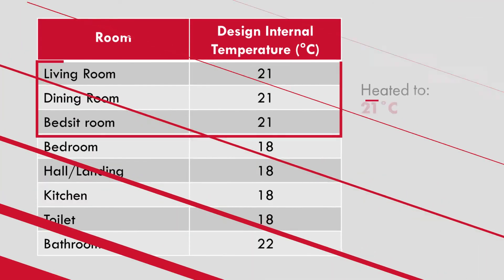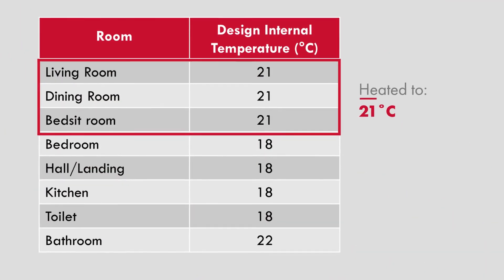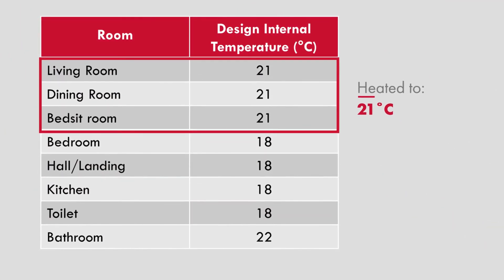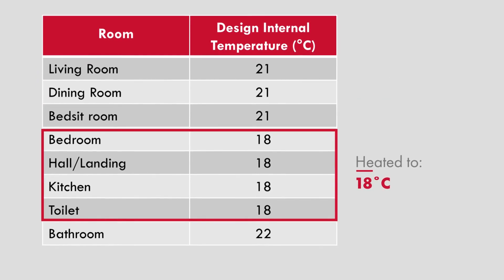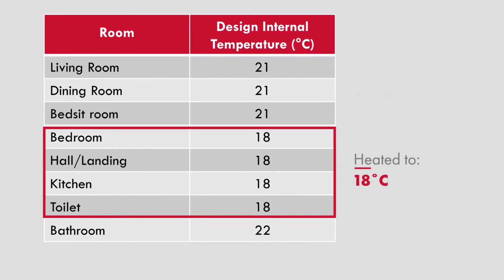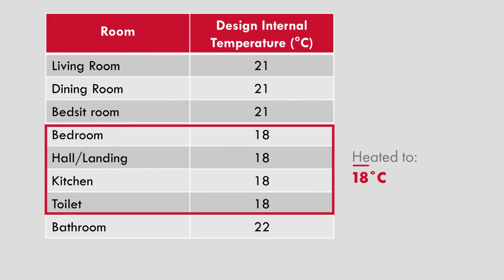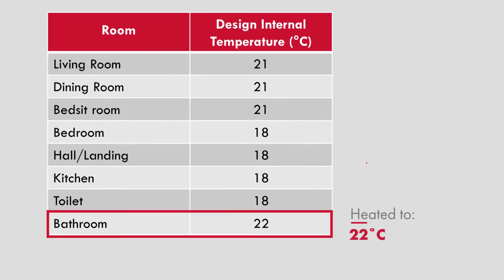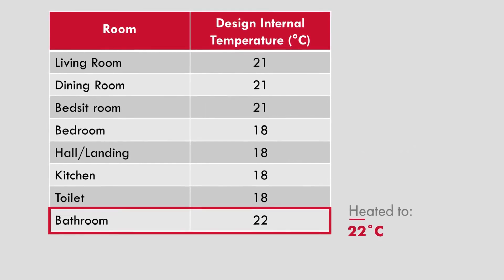EPH Room Thermostat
This video will show you how to adjust the EPH CDTP2 Room Thermostat, fitted in conjunction with a Grant Aerona³ R32 air to water air source heat pump.